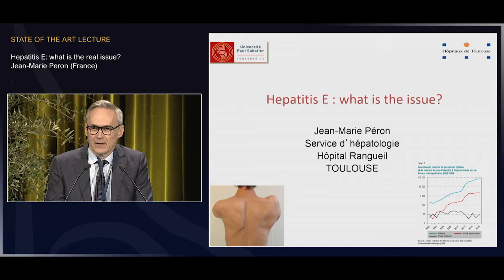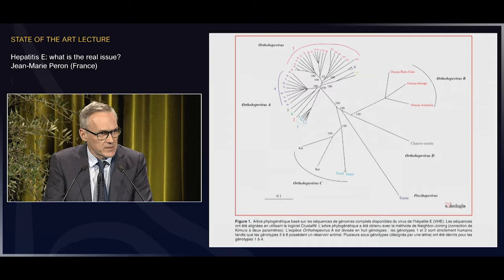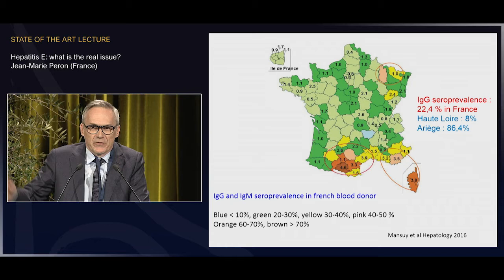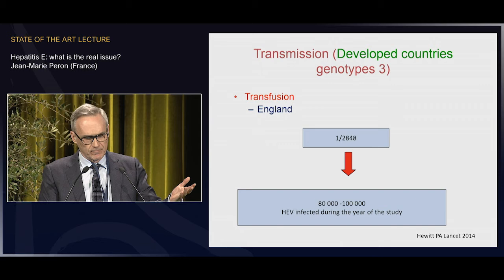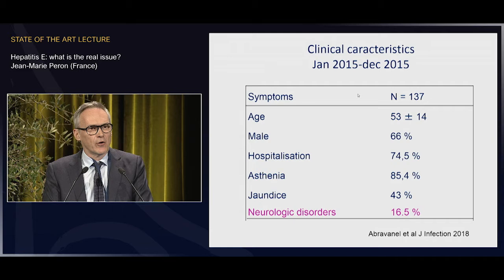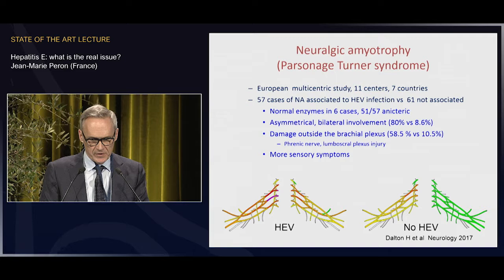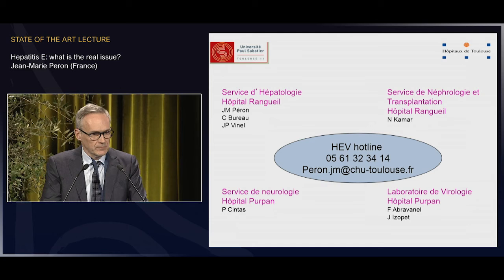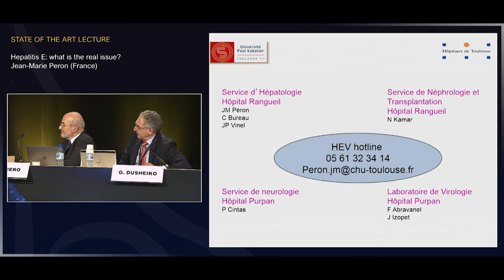Hepatitis E: what is the real issue? - Jean-Marie PERON - PHC 2020